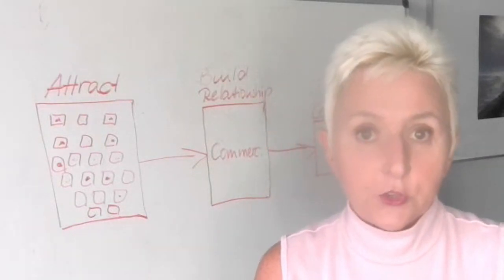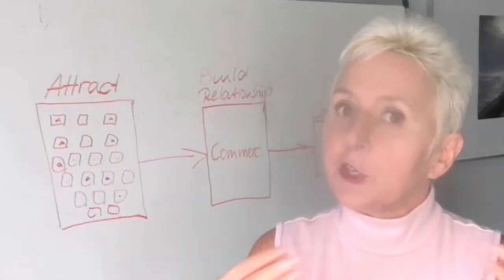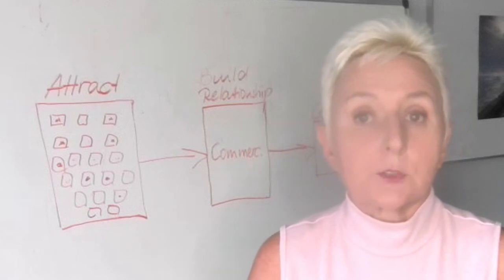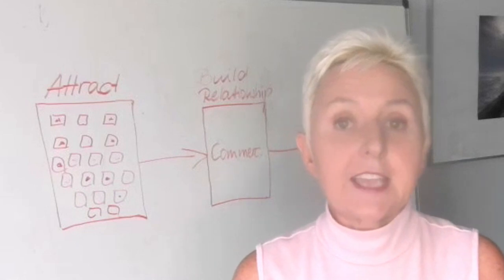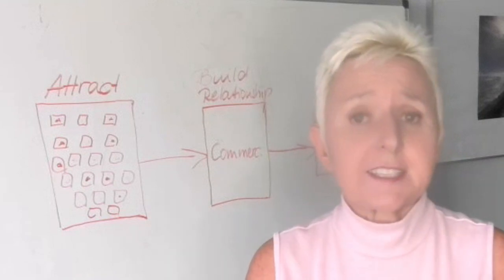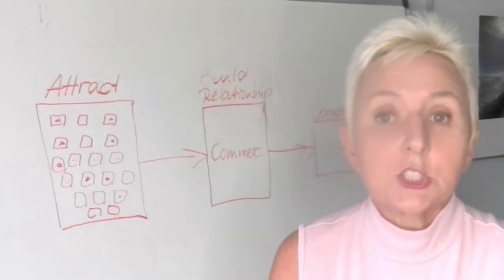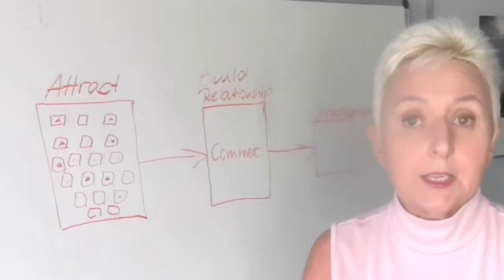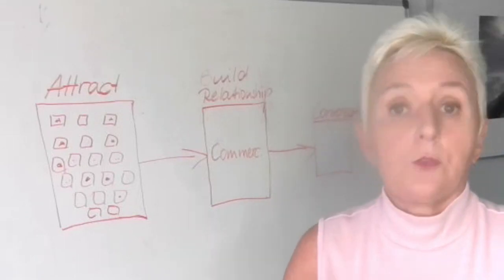What Realtor Advertising and Superbowl have in Common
What realtor advertising and superbowl have in common. Why the super bowl commercial strategy works fantastic for any realtor. advertising. Learn over the next 5 min why and how you can implement the same advertising strategy with $5 and $1 ads per day as a Realtor.

Need more on advertising strategies happy to hop on a Free 20 min Strategy call, just let me know below that you are a Realtor so you can have a personalized strategy for your business to implement.